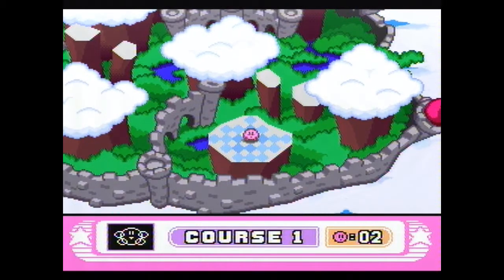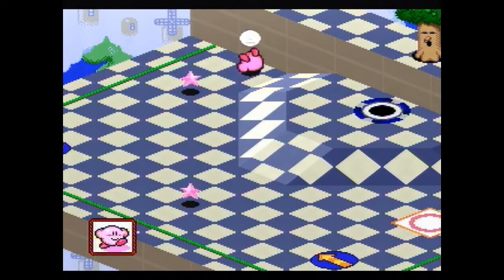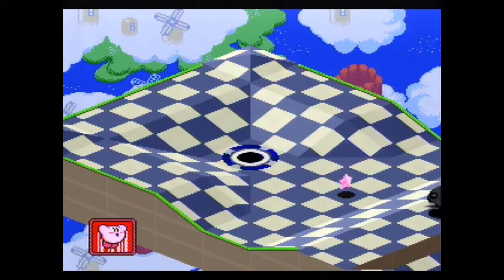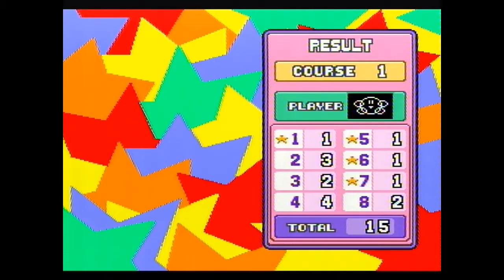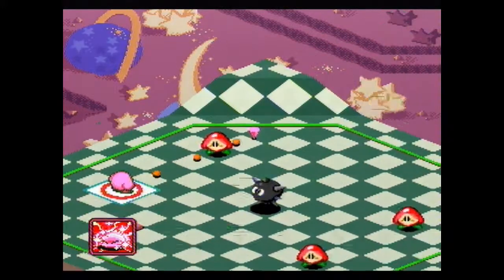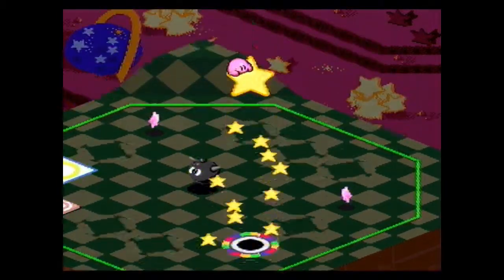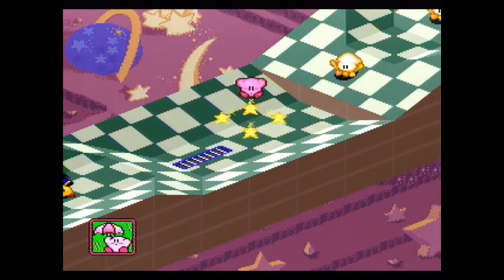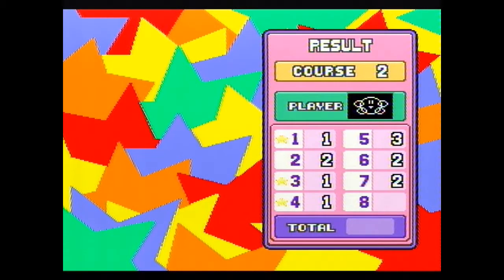Kirby's Dream Course - Let's play part 2: Gobsmacked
Part 2 of Kirby's dream course.
This episode we clear the first two courses. As the title suggests, I have no idea how I did that good on course 2.